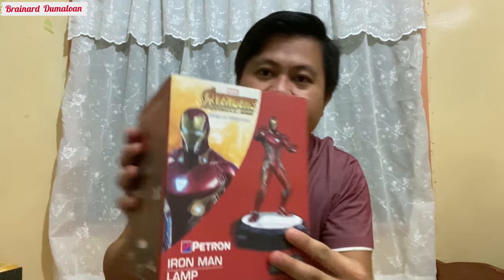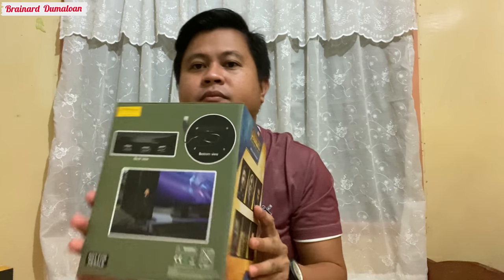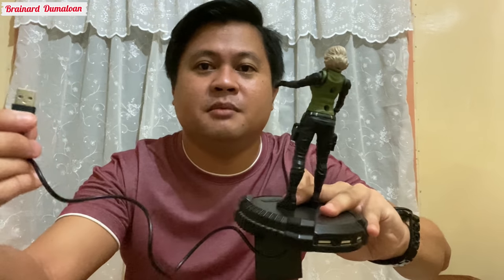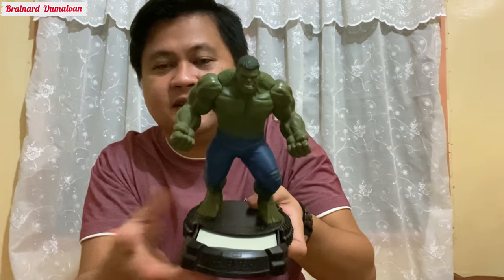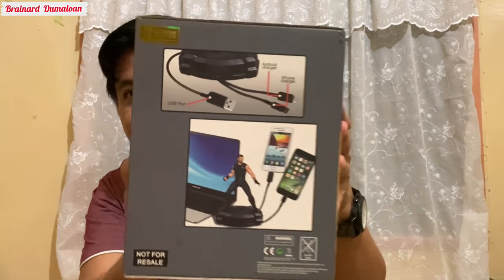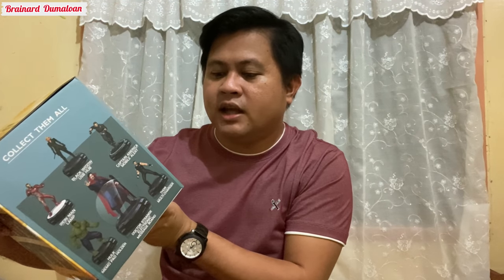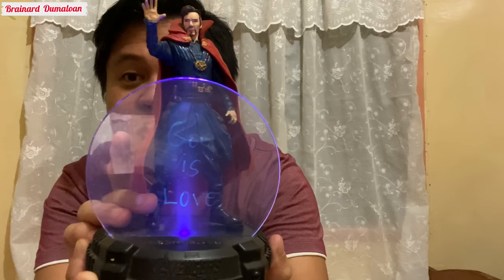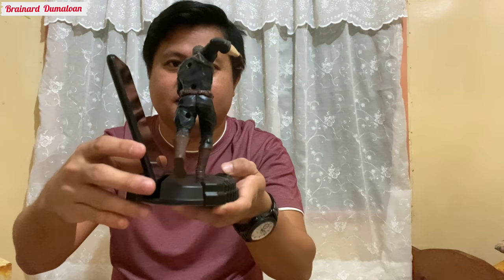PETRON AVENGERS INFINITY WAR DESK COLLECTIBLES | END GAME INSULATED MUG & TUMBLER COLLECTIBLES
This vlog features my Petron Avengers collectibles. I have 2 sets of collectibles. First set is the Petron Avengers Infiinity War desk collectibles which I acquired in 2018. The second one is the Petron Avengers End Game insulated mug & tumbler collectibles which I acquired in 2019.

Full credits to the following for their music that were used in this vlog:

Brainard Dumaloan